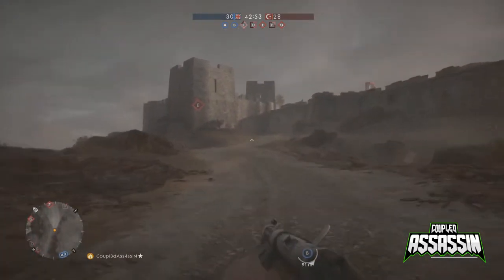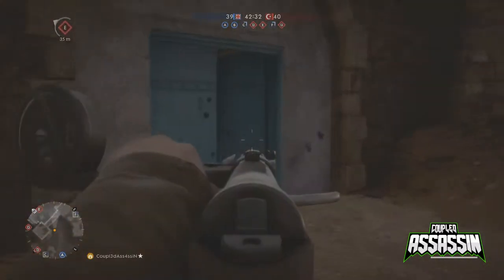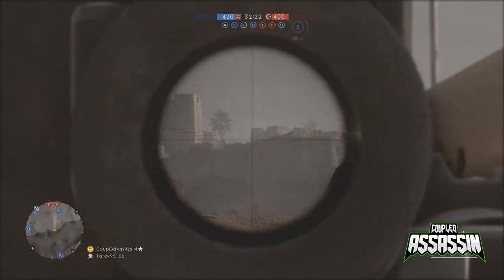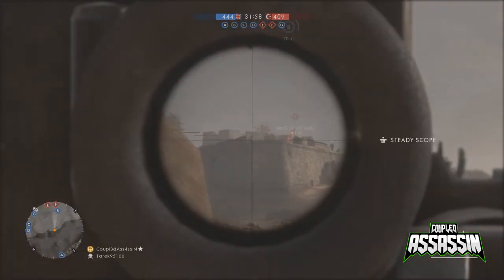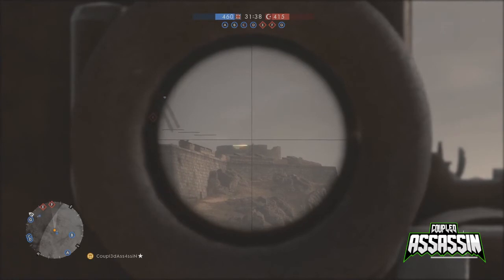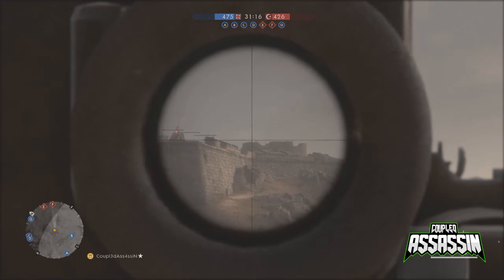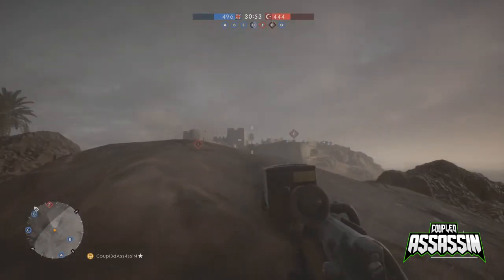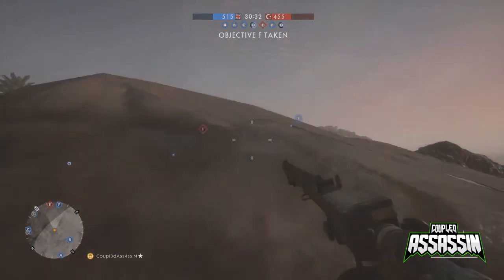Battlefield 1 Overview Review and Channel Update View - Am Back!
Battlefield 1 Overview Review and Channel Update View - Am Back! Today I bring you a battlefield 1 overview review video and channel update video. I have been gone for 4 months so today I explain why and give you a review and overview of battlefield 1. Battlefield 1 is an amazing game and has really come along way since battlefield 4! The graphics in battlefield 1 have had a reboot and in the overview review video I give you a review of battlefield 1 as well as a channel update on the coupledassassin channel, whats coming next from coupled assassin and the new games we are looking to play as well as battlefield 1